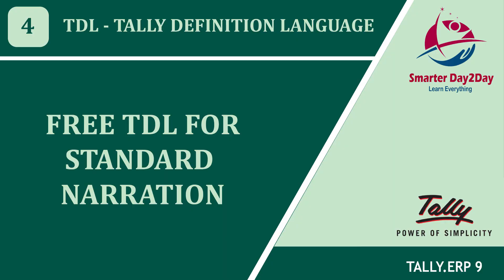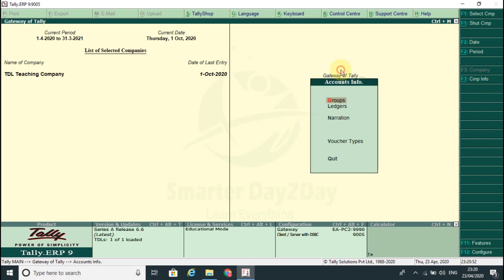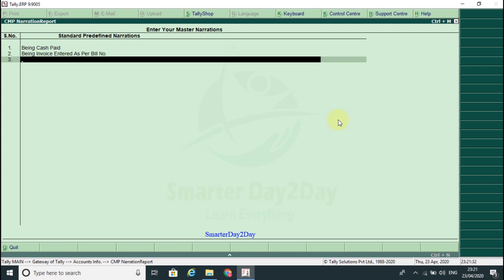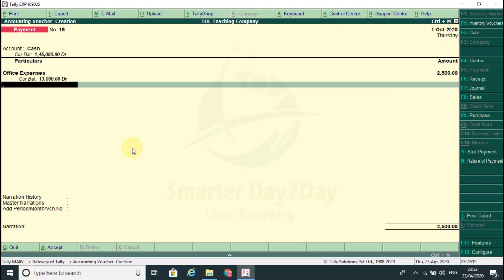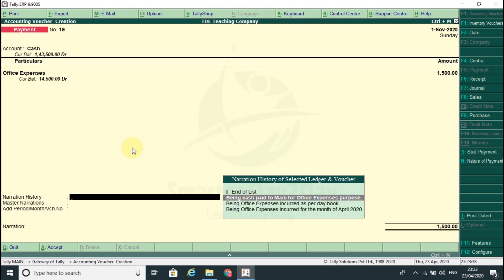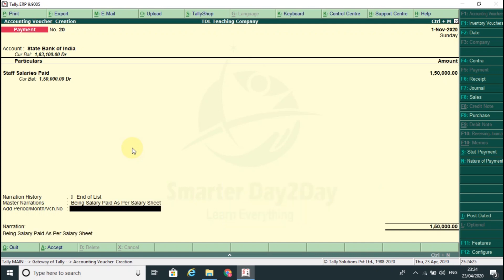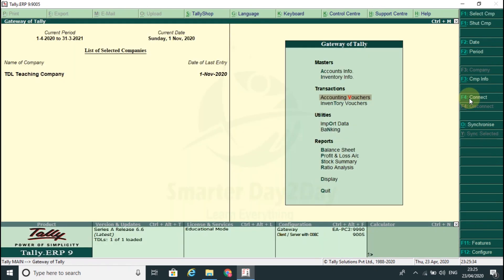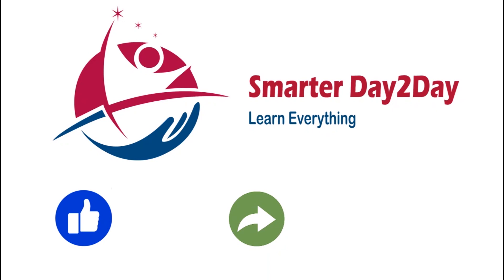FREE TDL FOR STANDARD NARRATION | Smarter Day2Day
Welcome to SmarterDay2Day - Free Tally TDL Zone

FREE TDL FOR STANDARD NARRATION

Download TDL Codes Here

How to Load/Install the TDL in Tally?

Step 1. Go to Gateway of Tally.
Step 2. Then Press Ctrl+Alt+T button
Step 3. Now Press F4 Button or Click on “Manage Local TDL” button
Step 4. Now do “Yes” to “Loan TDL Files on Startup” option
Step 5. Now in the next line “List of TDL Files to preload on Startup” Enter the TDL File Path or Location Like “D:\TDLFile.tdl”
Step 6. Now save the settings
Now, Your TDL File is ready to use.